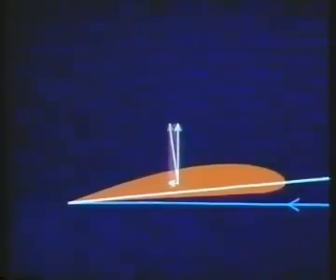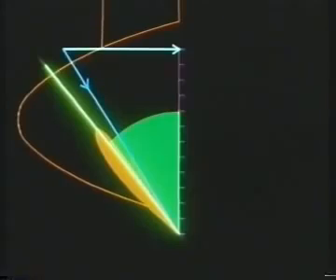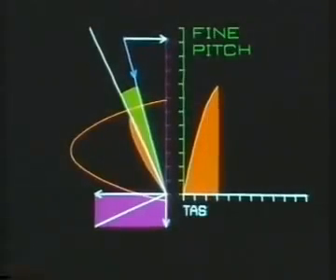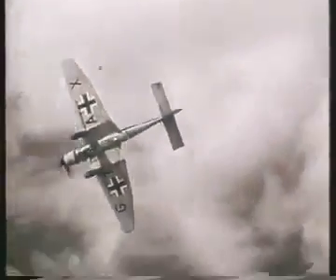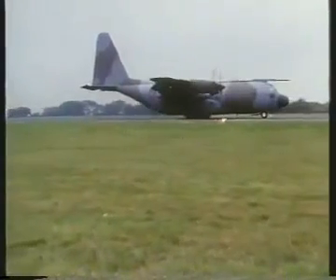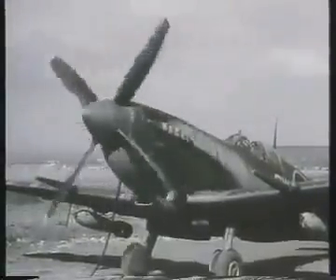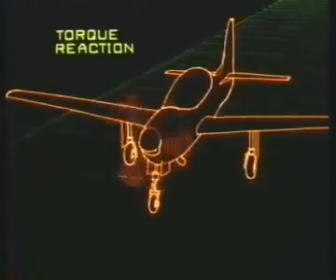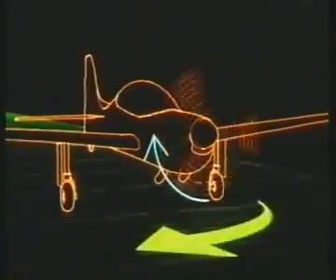Propellers 101 / Basics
An extraordinary short film, possible from Short Brothers, explaining in datail how an aircraft propellers work, its aerodynamics and its side-effects.